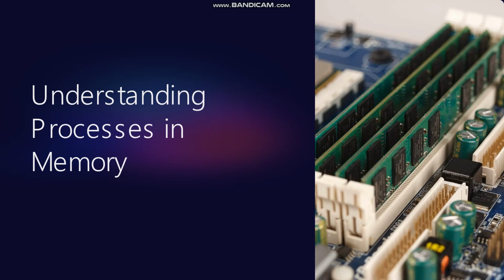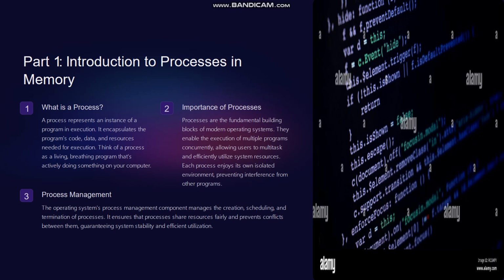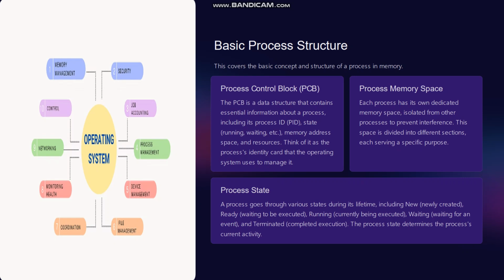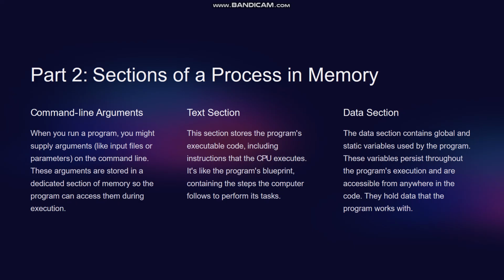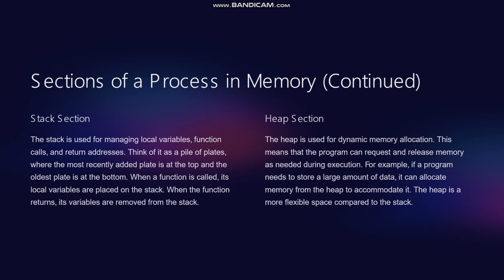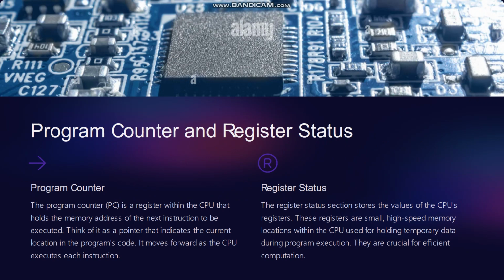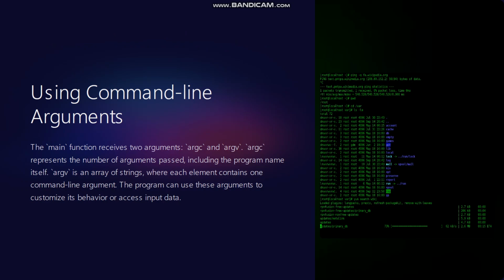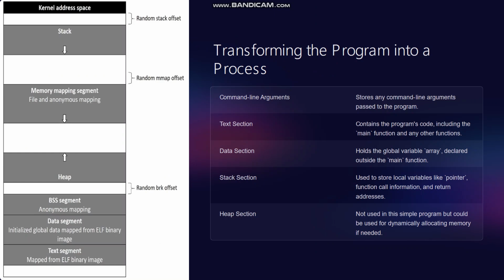Lab 08 Understanding Process in Memory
Part 1: Introduction to Processes in Memory

Part 2: Sections of a Process in Memory

* Command-line arguments: The arguments passed to the program when it is executed.
* Text: The section where the program code is stored.
* Data: Contains global and static variables.
* Stack: Used for local variables and function call management.
Heap: Used for dynamic memory allocation.
* Program counter: Holds the address of the next instruction to be executed.
* Register status: Contains the values of the CPU registers.

Part 3: Demonstrating with a Program